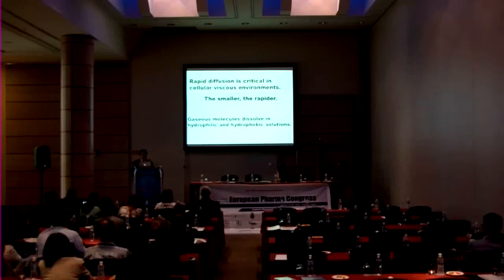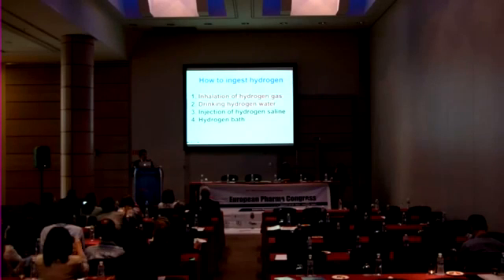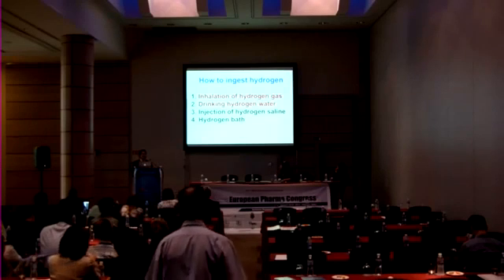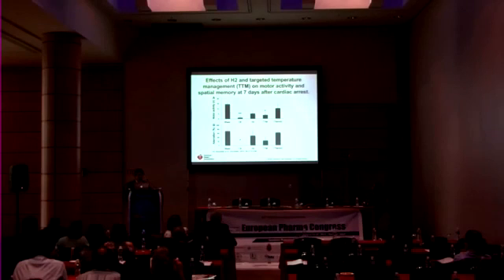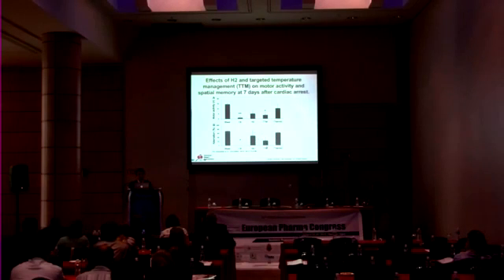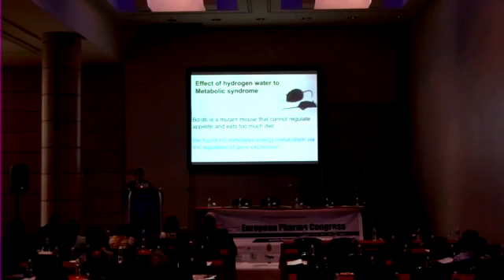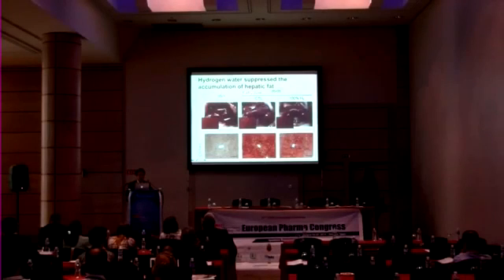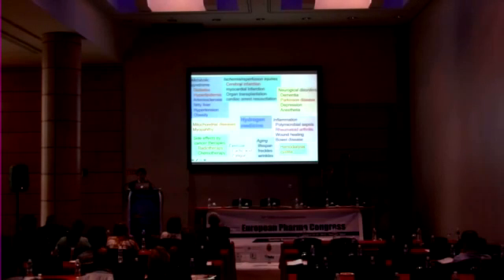Molecular Hydrogen ¦ Prof Shigeo Ohta, 2015 European Pharma Congress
Air Hidrogen: Minum, Bernapas, Semprotkan
Sedikit jika suplemen antioksidan memiliki fleksibilitas hidrogen molekuler. Ada beberapa cara untuk memasukkan hidrogen molekuler ke dalam sistem Anda termasuk minum air yang mengandung hidrogen, menghirup, meminum H2, atau memasukkan H2-saline ke dalam mata. Metode termudah dan mungkin paling efisien adalah dengan menjatuhkan tablet H2 seperti Hydra dalam air dan kemudian meminumnya. Dalam semua kasus, hidrogen molekuler (H2) dengan mudah memasuki aliran darah dan diangkut ke seluruh tubuh.